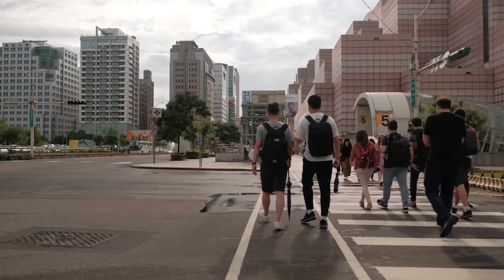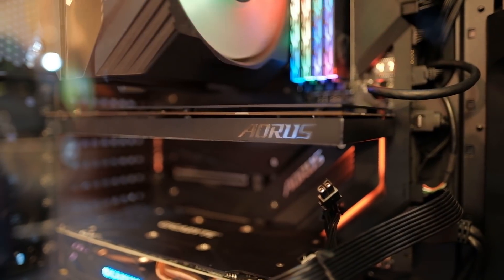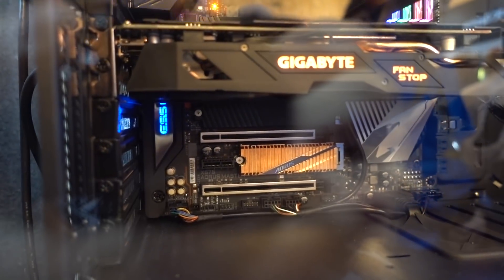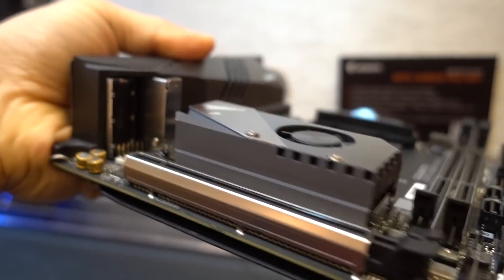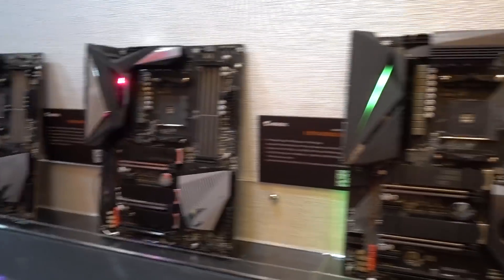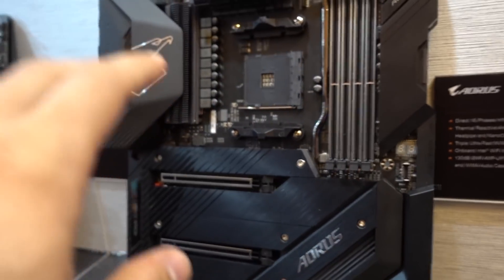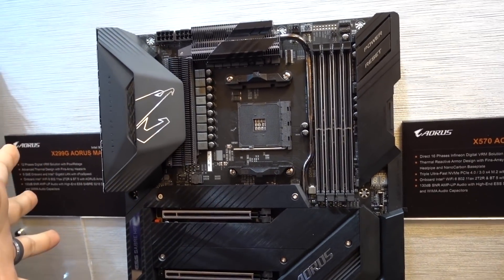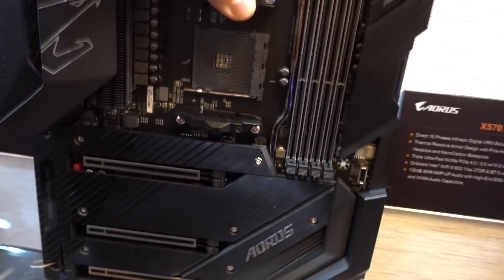They found a way to ditch the X570 chipset fan!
Gigabyte flaunts its fleet of X570 motherboards, including the passively cooled Aorus X570 Xtreme :O

[Video Title]
[Video URL]